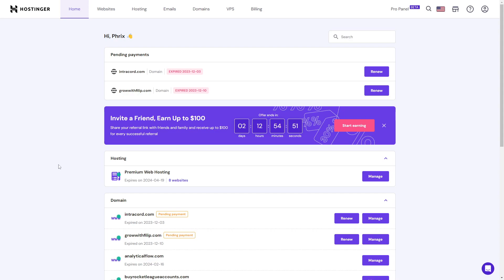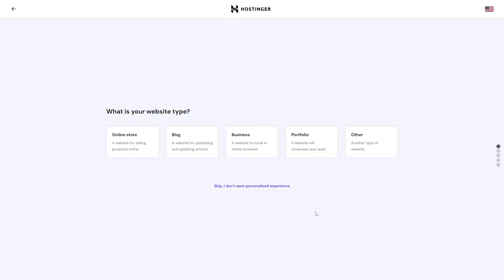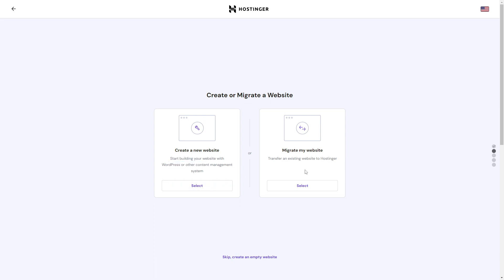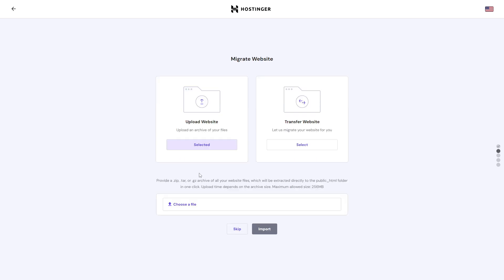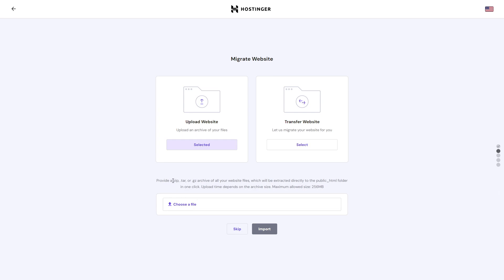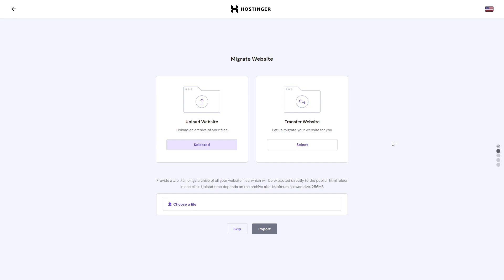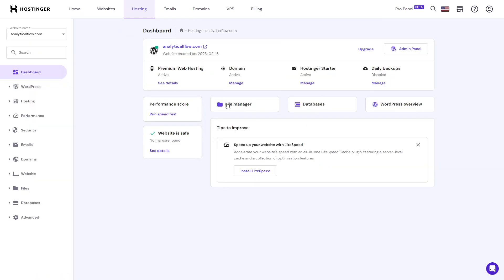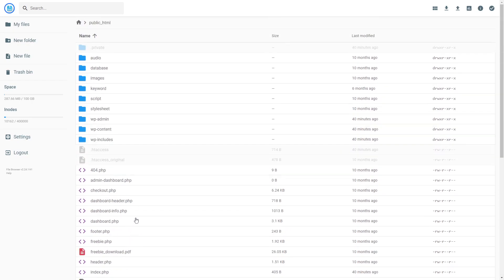How To Upload PHP Website in Hostinger - EASY Guide (2025)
Welcome in this video I will show you How To Upload PHP Website in Hostinger.